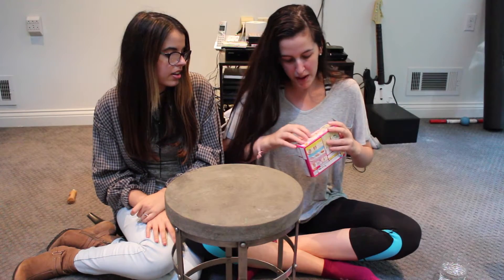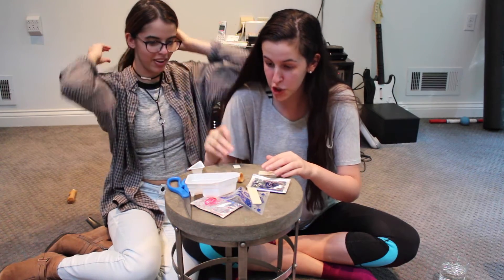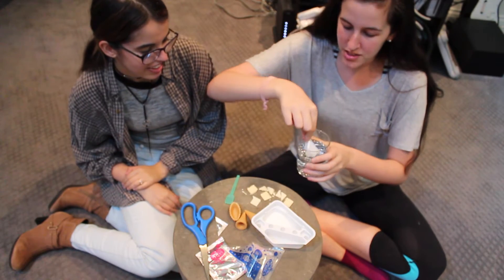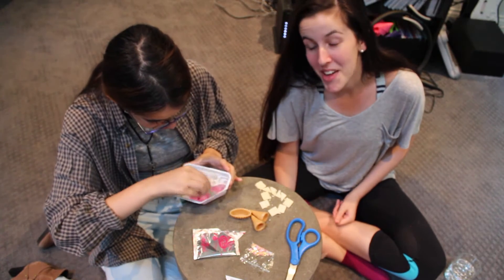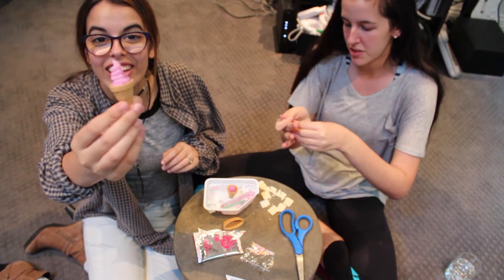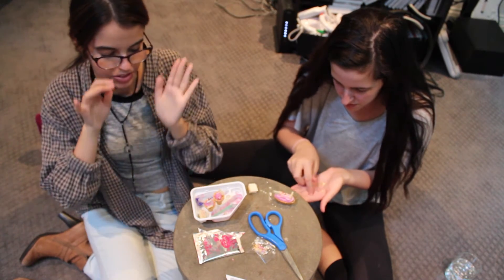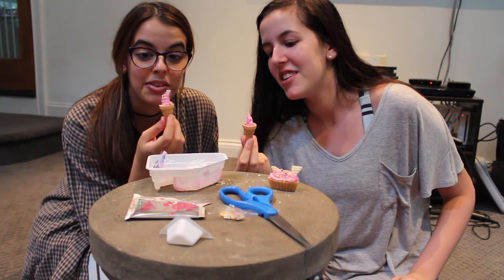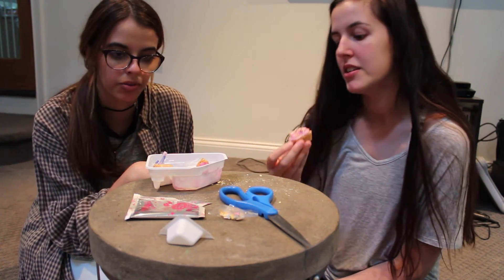Making Popin Cookin With Ava!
Each and every one of you mean the world to me, and I can't thank you all enough for the endless amount of love and support.

COMMONLY ASKED QUESTIONS:
Age: 17
Camera: Cannon Rebel t4i
Lens: Cannon EFS 18-55mm
Editing software: iMovie
Thumbnail Editor: PicMonkey
Are You A YouTube Partner: Nope, not yet...